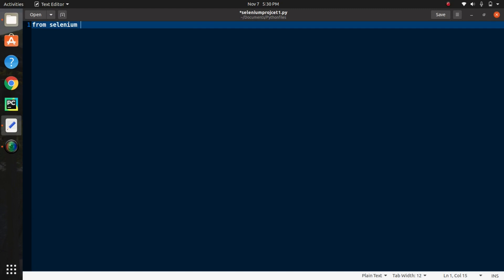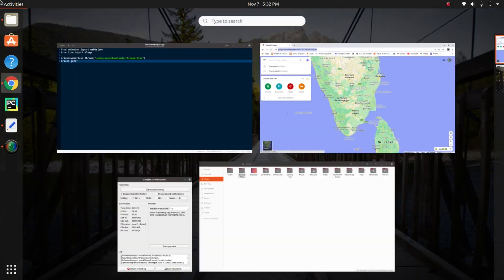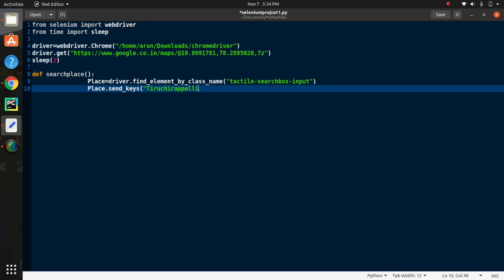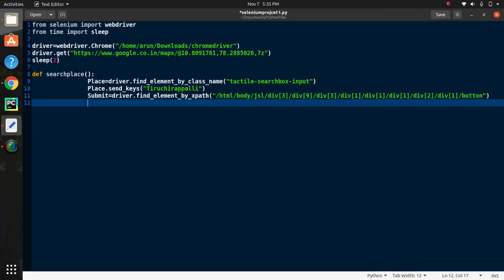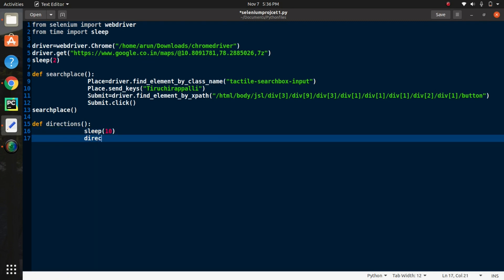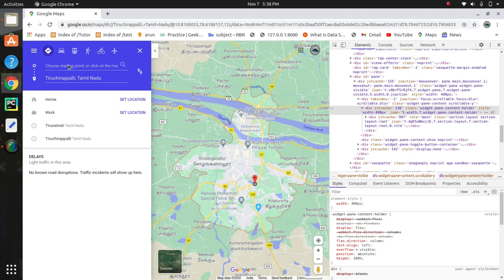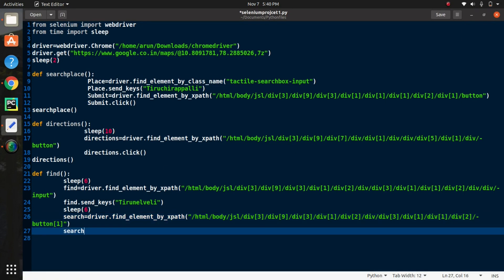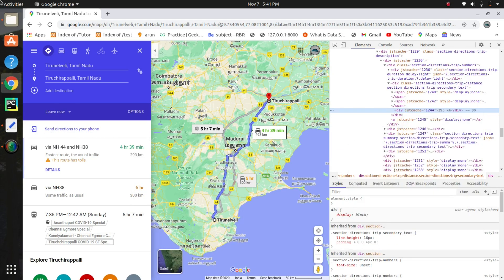Google Maps Automation Project using Selenium Python | AK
In this video we are going to learn about how to automate the google maps website using python-selenium
Basically selenium is a web automation library in python that is used for performing browser automation

Kindly watch this video fully to understand the code in this video.

Timestamps:
00:00 - Selenium basics
01:17 - Searching Places
03:30 - Directions
04:20 - Find Places
05:52 - Applying Web scraping technique
07:11 - Output & Subscribe for the Efforts